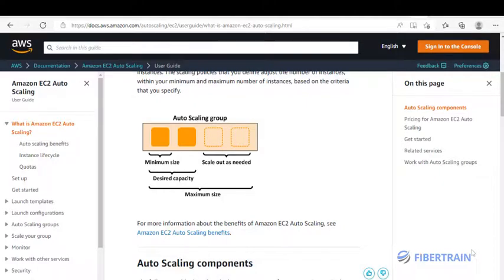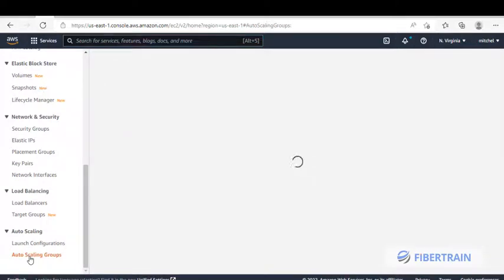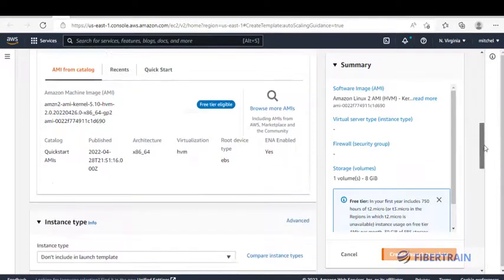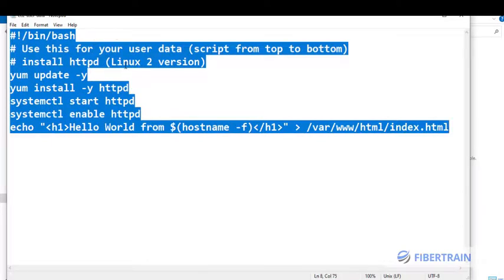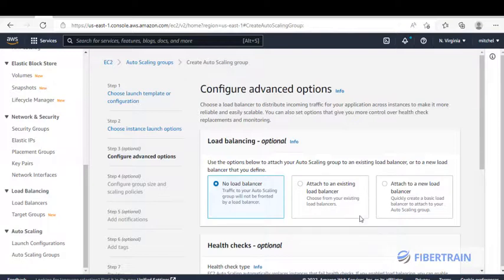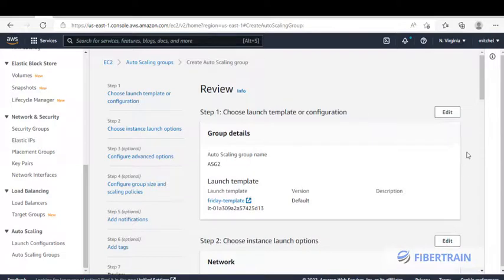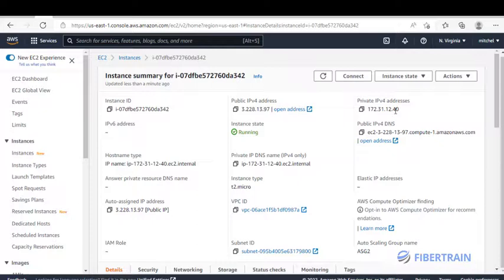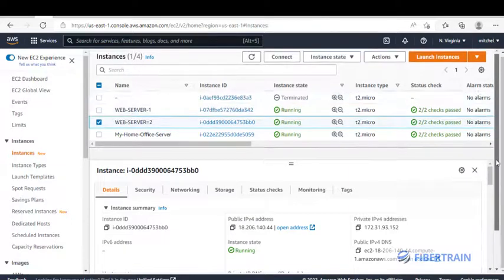Configuring Auto Scaling AWS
Autoscaling makes it possible to make resources highly available, which in turn eliminates various failure issues related to the increased load on limited servers.